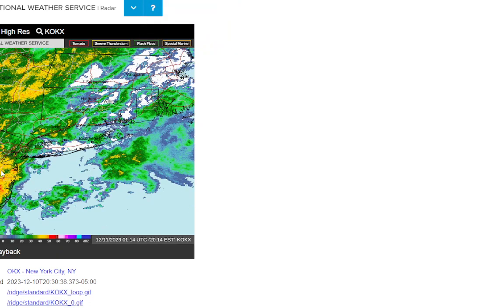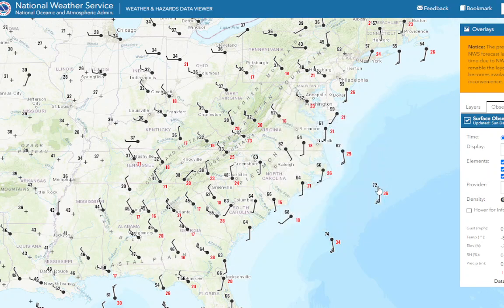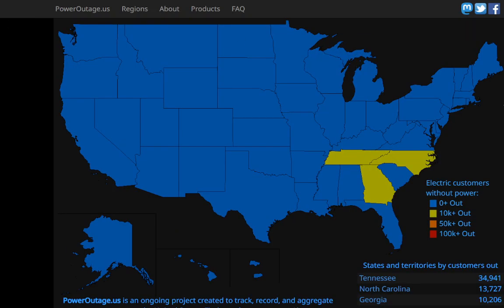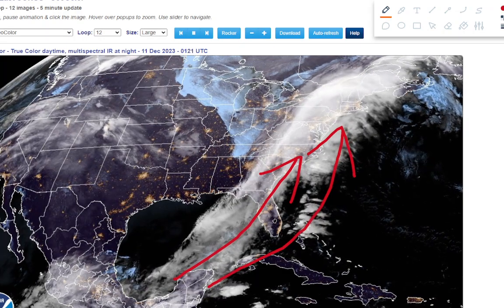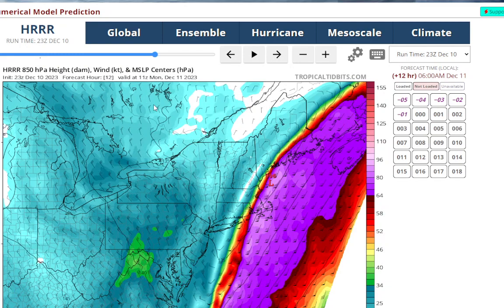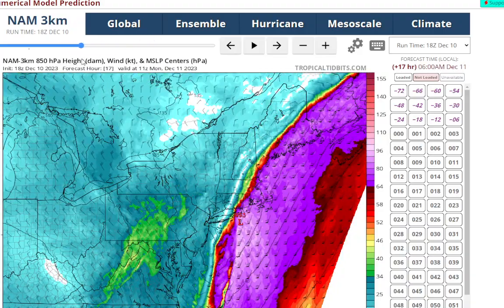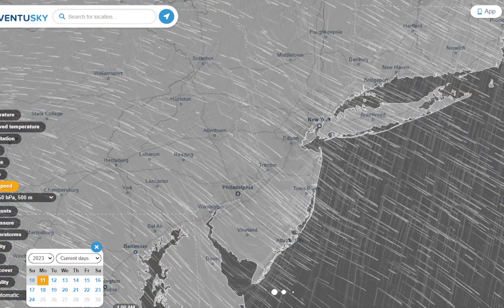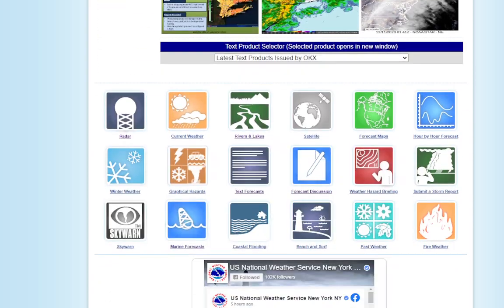Long Island Storm Update: High Wind Warning For Suffolk, Flood Watch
High Wind Warning For Suffolk
Wind Advisory for Nassau, NYC, Jersey Shore
Flood Watch for entire area

Rain, heavy at times continues this evening with possible Thunderstorms. Winds could gust as high as 70mph in Suffolk County, though any one of these thunderstorms could produce wind gusts over 50mph.
This will continue through the evening, as cold front slowly marches across Long Island. Rainfall will exceed 3 inches in many areas.